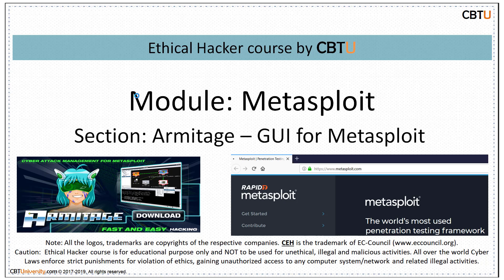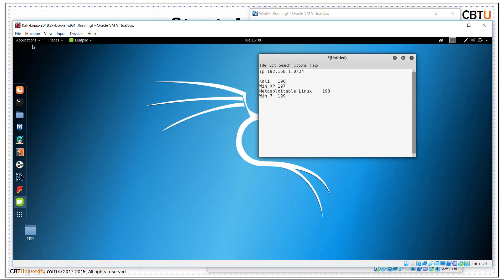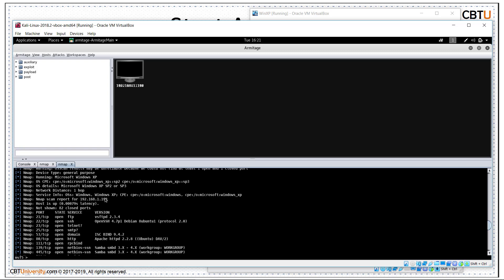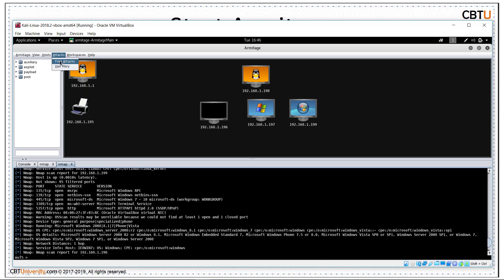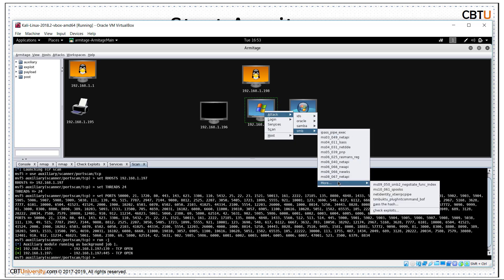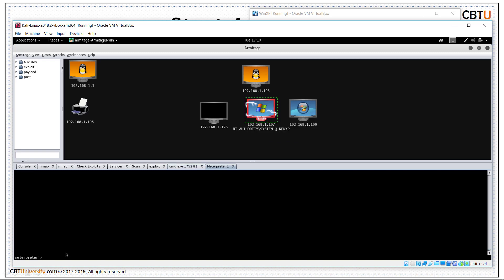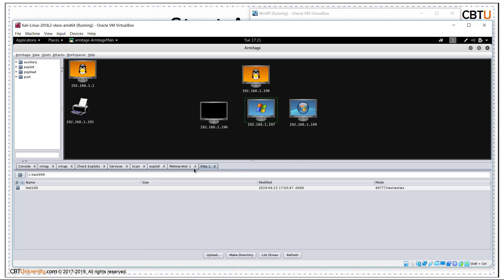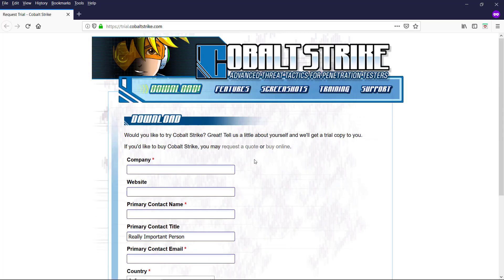1.11 Armitage - Graphical interface for Metasploit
Armitage is a Java-based GUI front-end for the Metasploit Framework that visualizes targets and recommends exploits. - Stable release 1.48 / November 21, 2013. - Free and open source cyber attack management tool. - Original author Raphael Mudge and Developer Leo Louvre - Raphael Mudge also wrote Cobalt Strike software for Adversary Simulations and Red Team Operations.
Armitage features
• Metasploit is console application and Armitage interprets Metasploit commands. • Meterpreter is an advanced agent that makes a lot of post-exploitation functionality available to you. Armitage is built to take advantage of Meterpreter.
• Armitage works on top of MSF, helps security professionals better understand hacking and to help them realize the power of Metasploit. • Important tool for penetration testers. Armitage features
Cobalt Strike • Cobalt Strike is a toolset for Adversary Simulations and Red Team Operations. • Cobalt Strike does not share code with Armitage or depend on the Metasploit Framework. • Armitage and Cobalt Strike can work together, use Armitage to fire Cobalt Strike's Beacon payload with a Metasploit exploit. You can also tunnel Metasploit attacks through a Cobalt Strike Beacon.